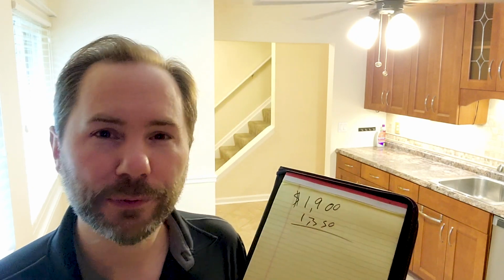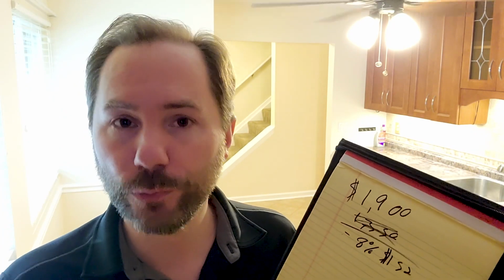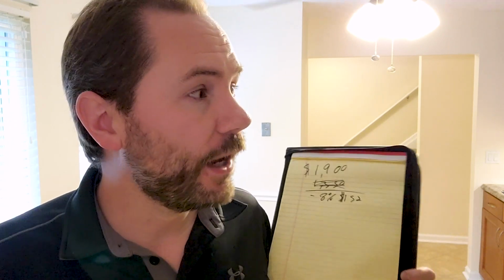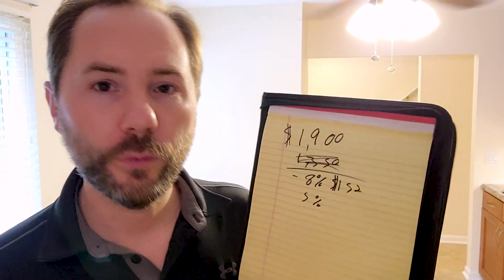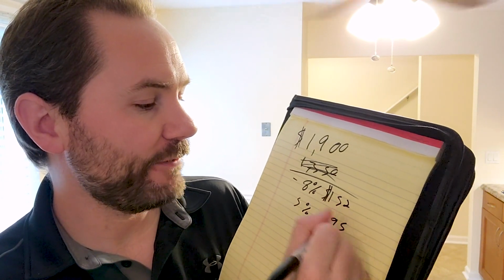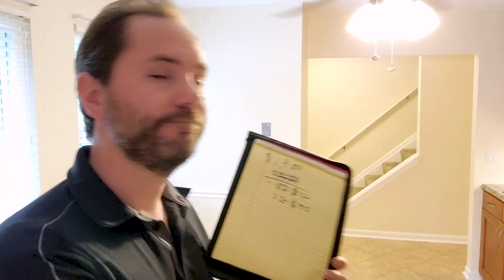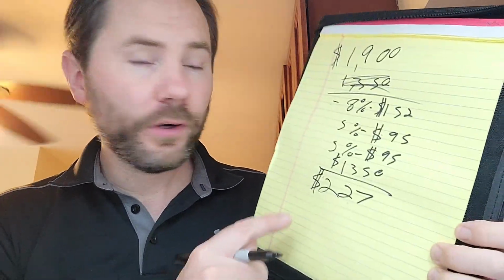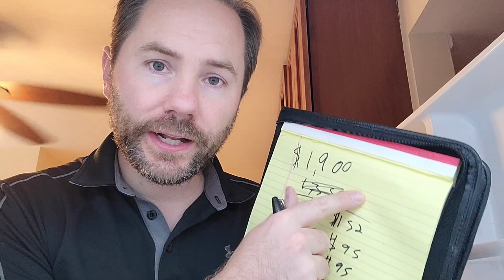How I Bought This Rental Property For $500!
I bought my first rental property for only $500 out of my pocket and this property is cashflow positive. In this video, I show you how to crunch the numbers to make sure you are making a profit when you buy your first rental property and show you my favourite technique for acquiring your first rental property for cheap.

🔻Free Money Bonuses🔻
The following links are all services I personally use and recommend.

🔻For Real Estate Agents🔻

Thinking of joining Keller Williams Realty or getting your Real Estate License? Let's schedule a zoom call and I'll tell you what I love about it!

✅ The camera I use: Sony A7iii
✅ The lens I use: Sigma 16mm f1.4
✅ The microphone I use: Rode Videomic Pro
✅ The live Stream Mic I use: Blue Yeti X
✅ The lights I use: 2,000 Watt Soft-Box

🔻Buying or Selling a Home In Maryland🔻

Malcolm Lawson
The Lawson Group
Keller Williams Flagship Of Maryland

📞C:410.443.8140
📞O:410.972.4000